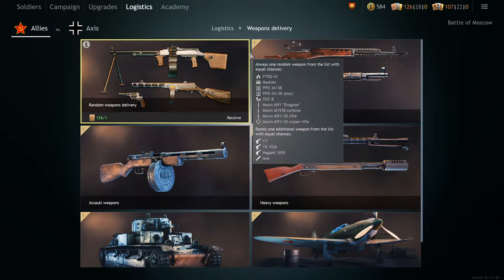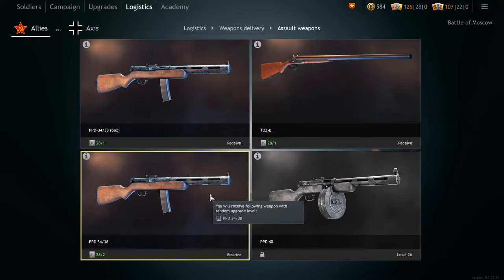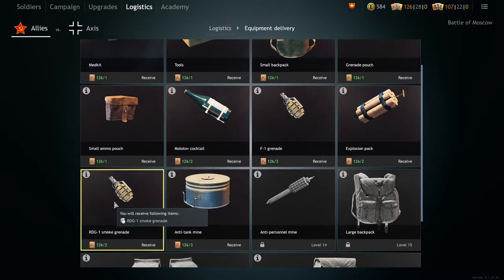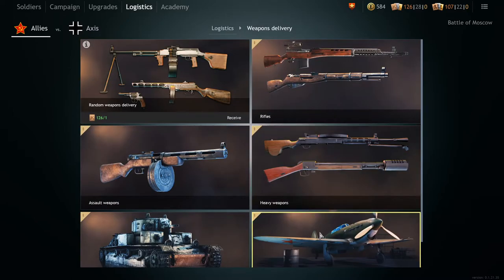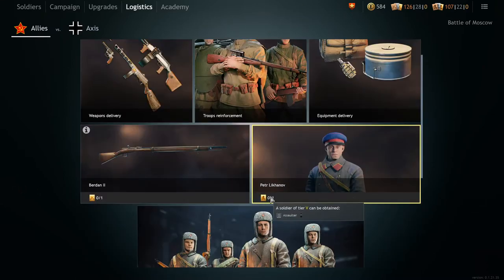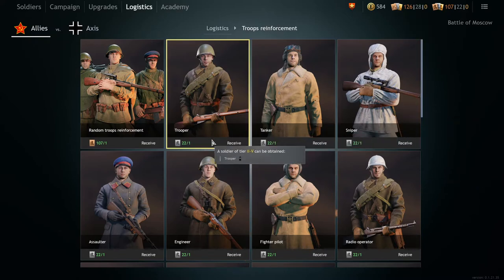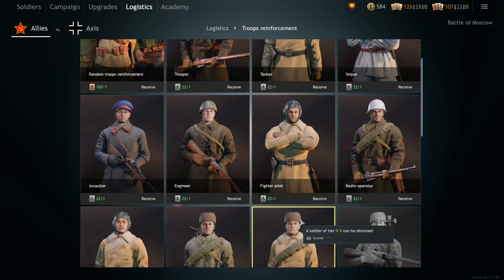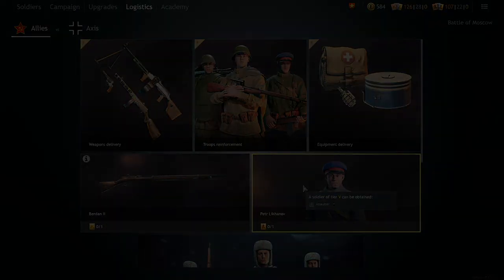Enlisted: ULTIMATE Orders Guide | Enlisted Logistics Guide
Tired of waiting for the next video?

00:00 Intro
00:13 Weaponry Orders
03:30 Troops Orders
05:02 Sub, Like & Leave a positive comment!

About me:
I'm Frank and I enjoy creating content covering video games. You'll often times see me create guides and walkthroughs with some personal stream highlights as well. I do this as a hobby, sneaking in a stream or a video here and there when I'm not working.